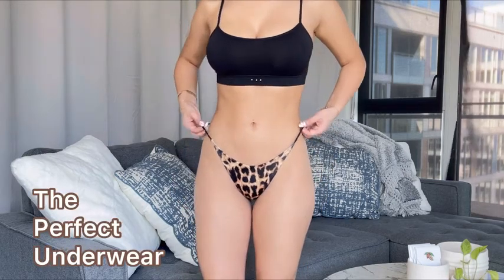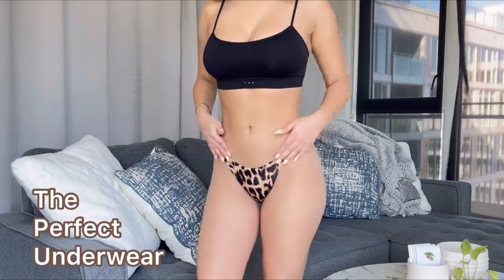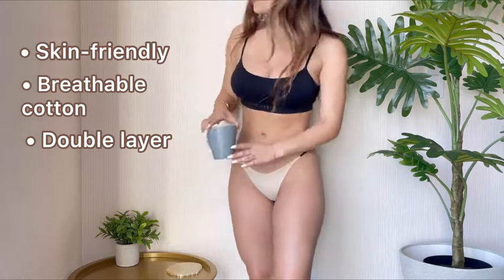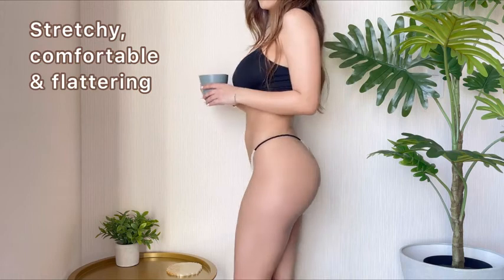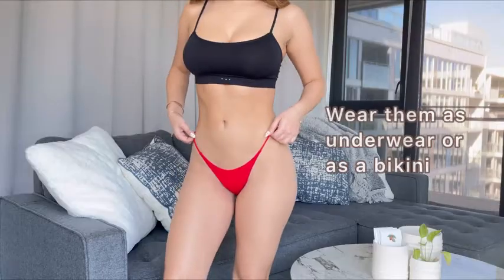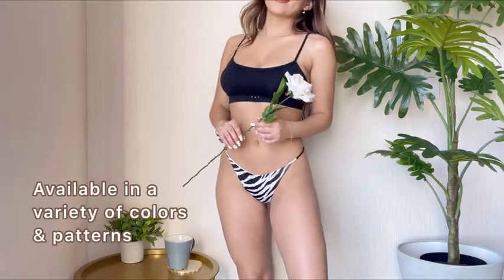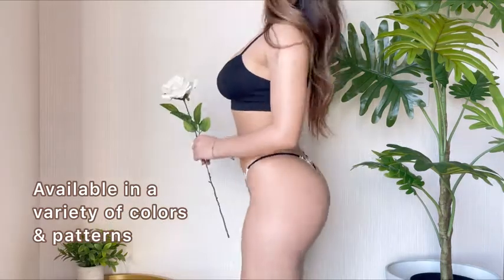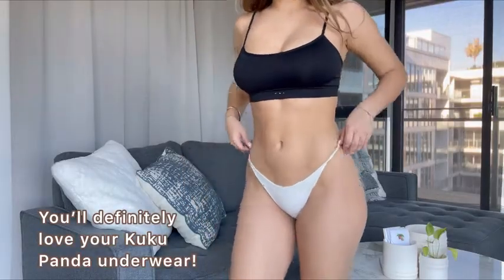KUKU PANDA Women's Cotton G String Thongs | $100k Bonuses in Description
To buy these g string thongs from amazon, click the following links;
1. Canada
2. United States
3. United Kingdom
👉 To avail $100k bonuses, click the following link;